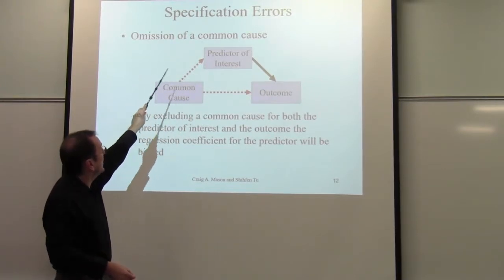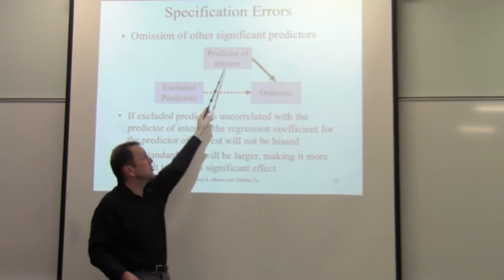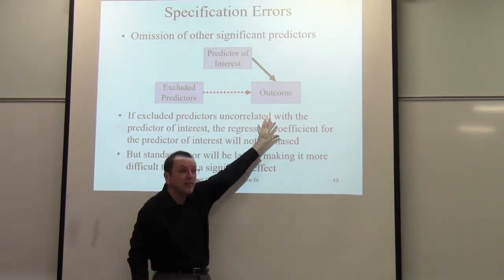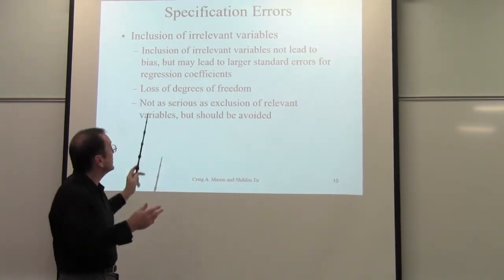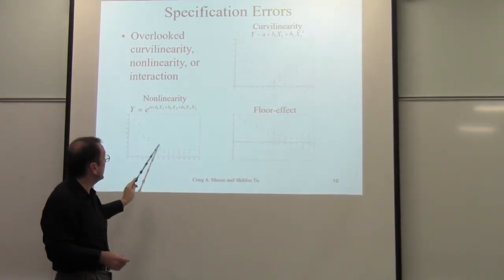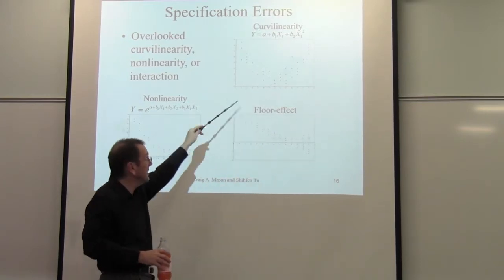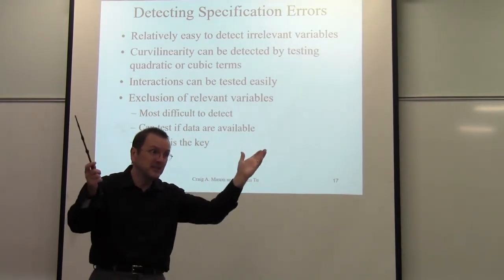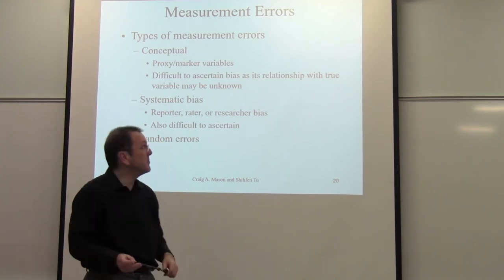EHD 574 20181127 b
Second of eight videos